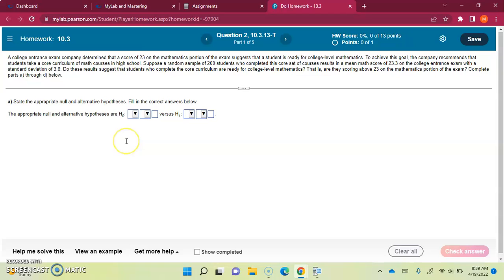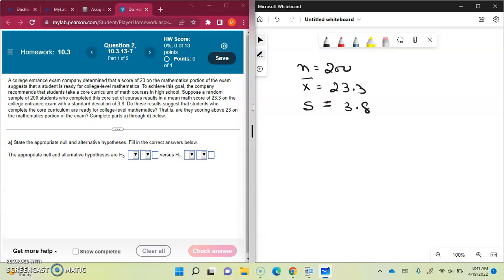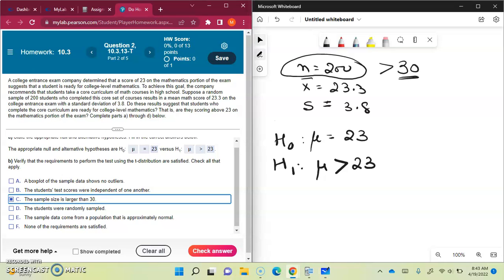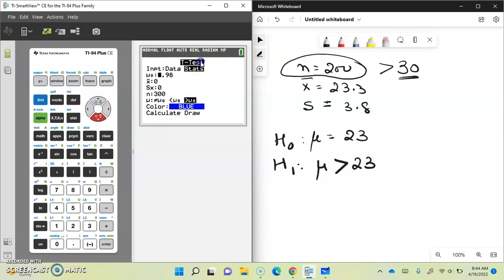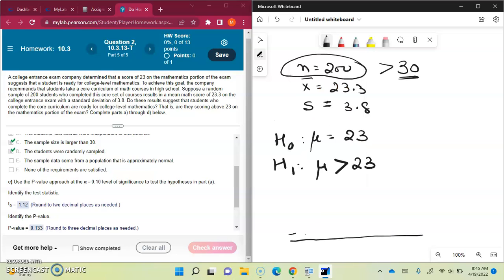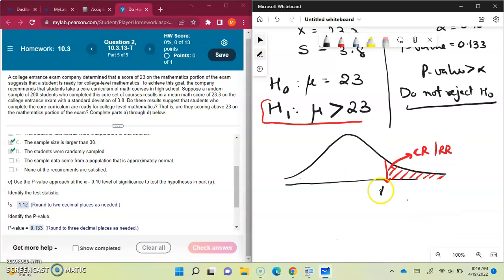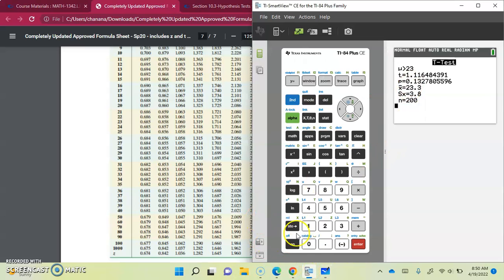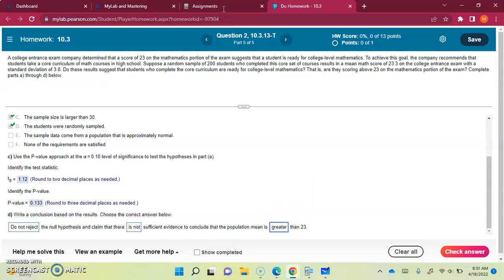Math1342 Homework 10 3 Q 2